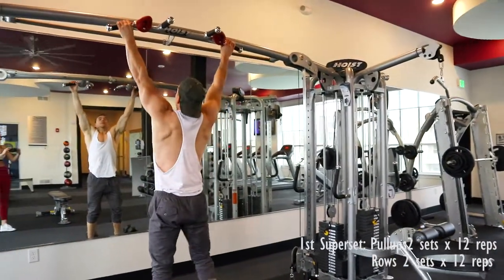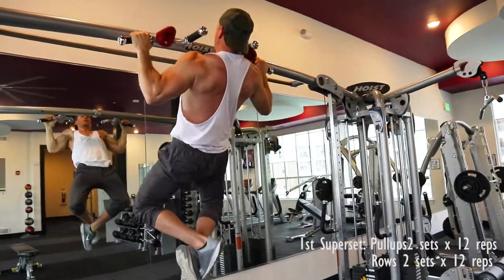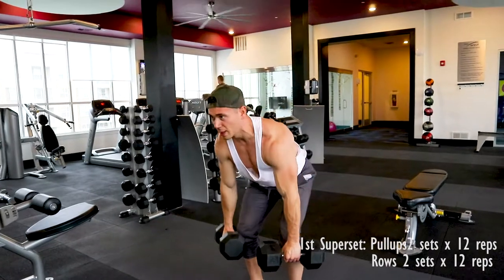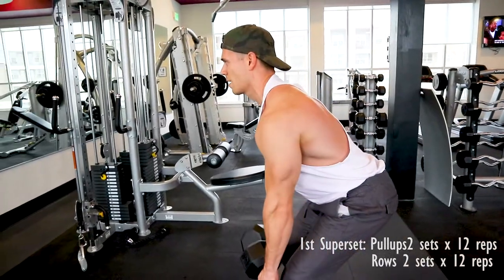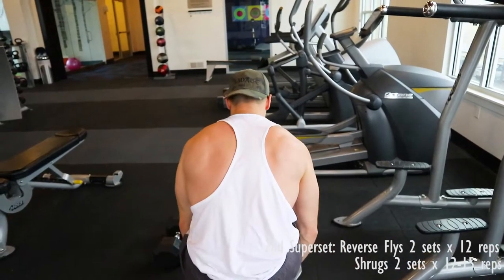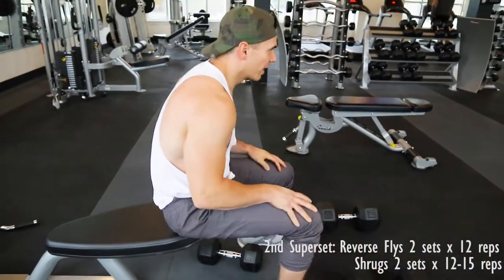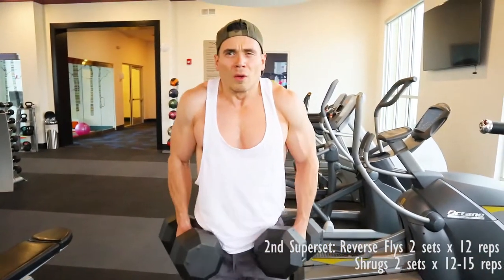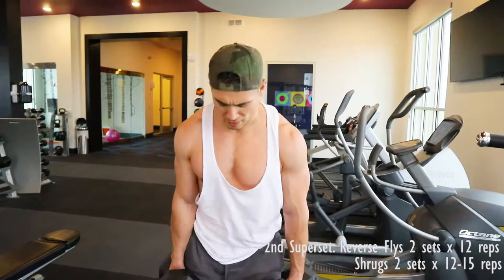Back Workout | 2- Supersets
Here are two supersets that you can use on back day.

Artist: Shan Nash
Song: Pharaohs [electronic Dance]